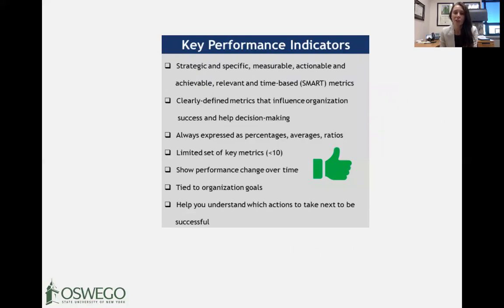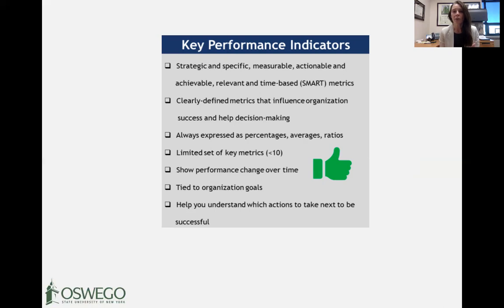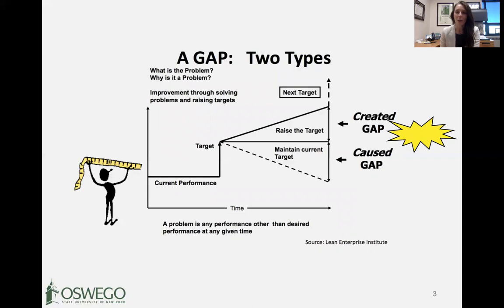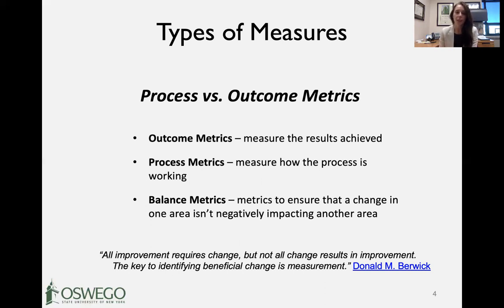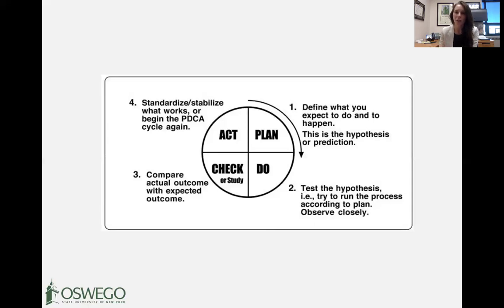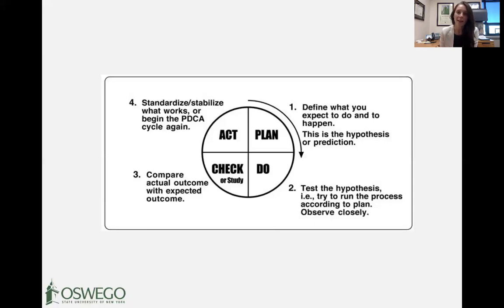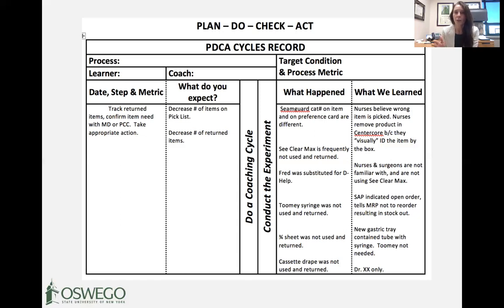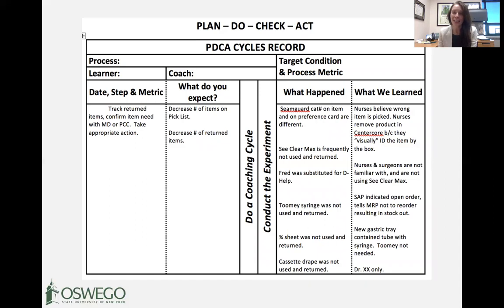Measurement and PDCA